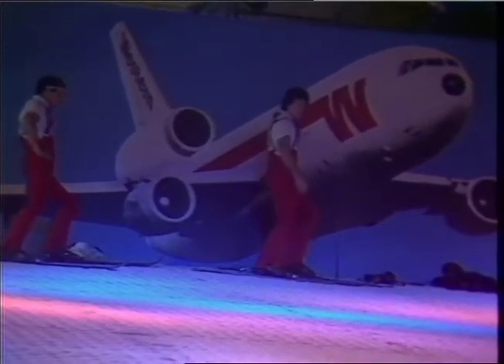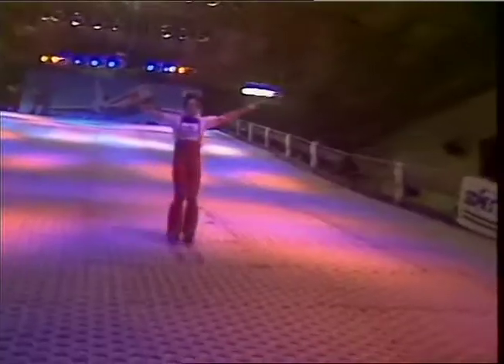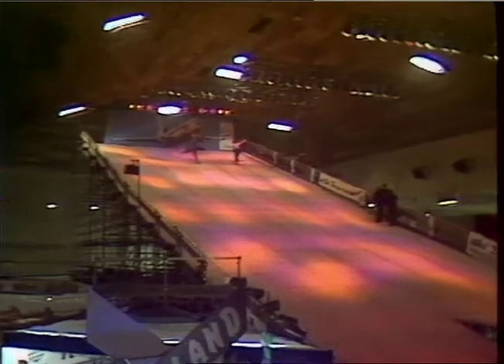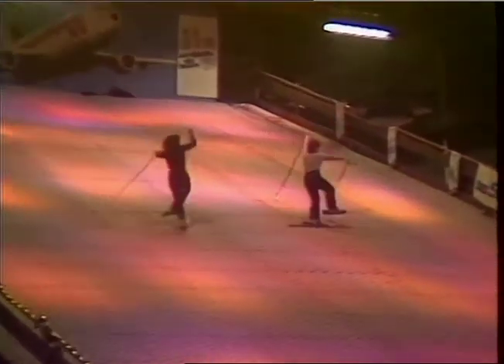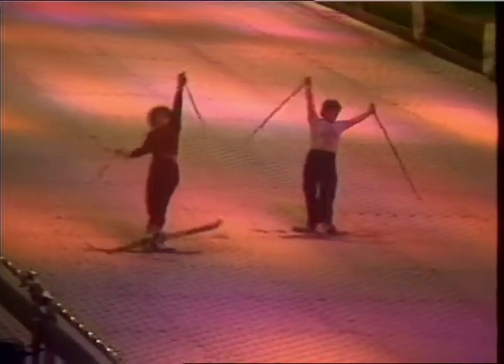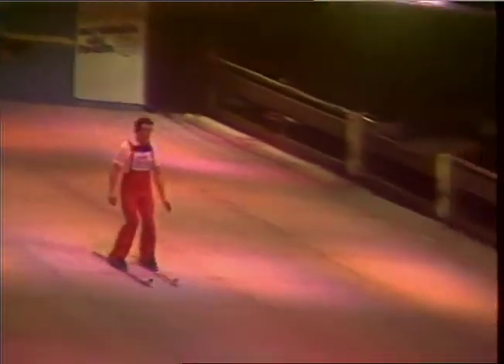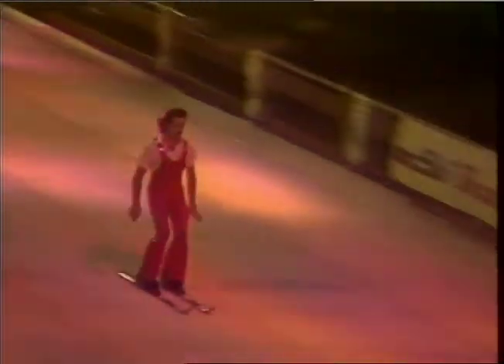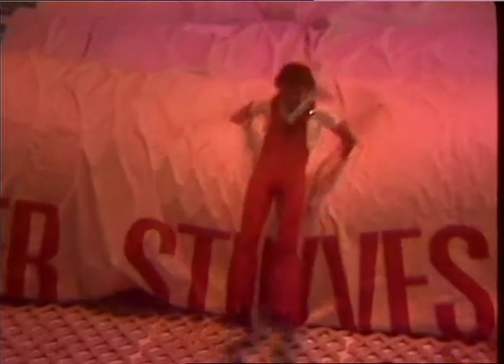THAMES NEWS 13.11.81 DAILY MAIL SKI SHOW at Earls Court -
THAMES NEWS 13.11.81 DAILY MAIL SKI SHOW at Earls Court -_x000D_
TN 81/22/29 preview._x000D_
 G/v's of the ski-ing aerobatics experts in action on the dri-ski slope erected in the exhibition hall. NAT SOF_x000D_
 Interview with one of the skiers Craig Clow re problems with part of the slope etc._x000D_
 REPORTER: SIMON HEAVE_x000D_